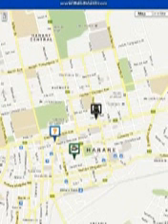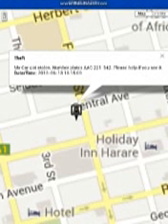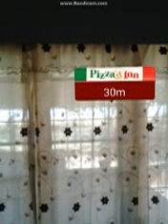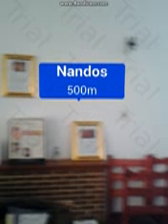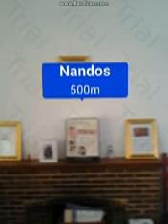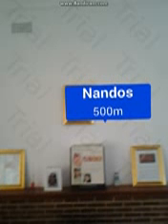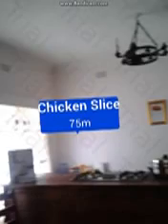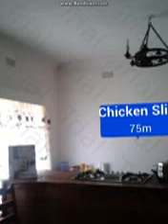Winning App Blackberry Hackathon: iSight for Blackberry 10 Maps & Augmented Reality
***PLEASE READ DESCRIPTION BELOW***
My voice didn't come out very clearly in the video so please turn on captions.
This video is from team "The People" and it's to present an app called iSight.

IMPORTANT: The app already intercepts incoming SMS messages, if you test it on Android, it will show a "Toast" that says "Received" when a message comes in and it sees it. Couldn't test SMS interception on BB10 because I don't own an actual BB10 device & the simulator doesn't simulate messages. But from what is in the BB10 docs, this feature is supported and shouldn't be a problem when you run the attached .BAR file.

This solution is quite substantial and I believe will be very effective and very well welcomed by consumers since it provides a way of receiving location results and displaying them visually without the need of having/using internet at all.

This is a semi-complete solution, tests with SMS have been done and worked very well, but the lack of an actual Blackberry device meant I couldn't test receiving SMS on Blackberry. Nevertheless, the feature is there and works great on Android, and according to the Blackberry Android tools, we should have a near seamless port from Android to BB10.

The SMS the App receives is structured like this:
"[{Title},{Longitude},{Latitude}],
[{Title},{Longitude},{Latitude}],
[{Title},{Longitude},{Latitude}],
[{Title},{Longitude},{Latitude}]"

I calculated we can fit exactly 3 or 4 marker details in each SMS. Once received by the APP it parses the SMS and generates the markers where necessary as shown in the video.

Since we won't be able to send images via SMS, specially formatted "premium markers" like the one for Pizza Inn, will be distributed with each new version of the app. So if the title if Pizza Inn, the app pulls an image instead.

Which is a project I had done for a client on freelancer a few months back, I have ported it to work with this app. So we can safely say the crowd-sourced Map feature is fully functional.

If you would like to also view it on Android heres an APK: